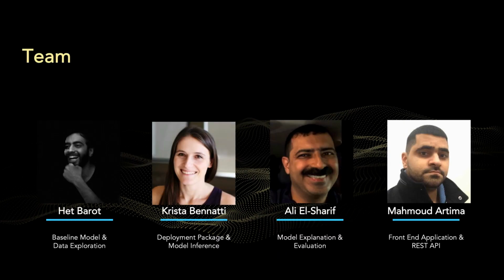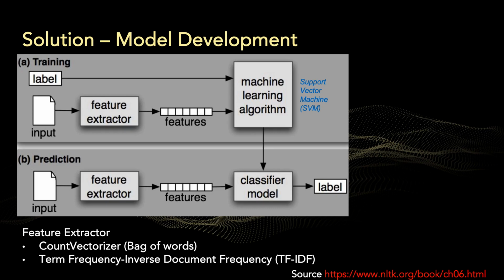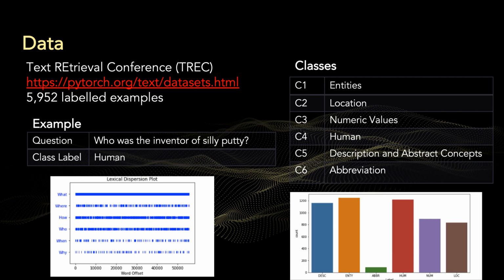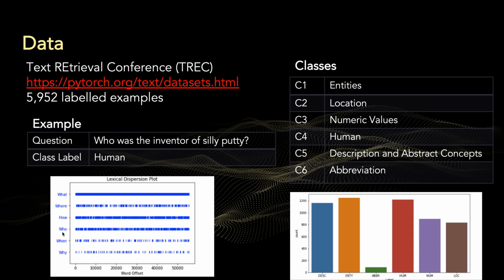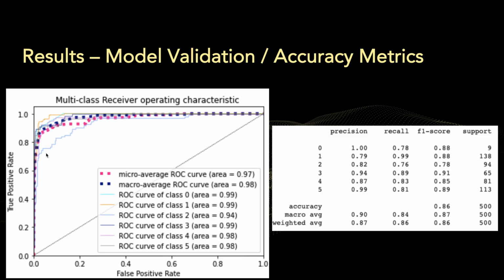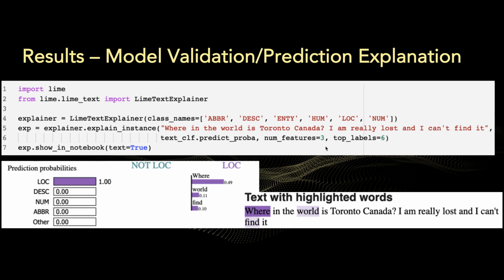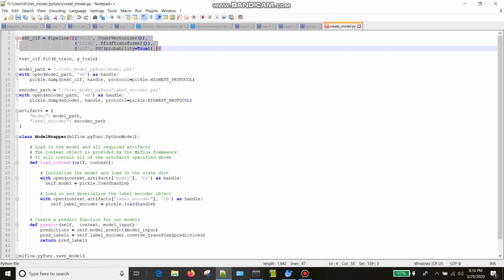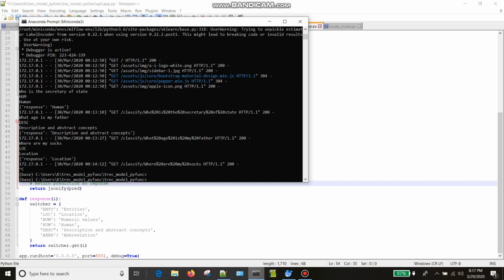Trusted Text Classification from Concept to Deployment | NLP Workshop Capstone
This video is created by the participants of our NLP workshop. You can create applications like this too; see more details

An overview of building a fully deployed trusted text classification application. The model extracted text features through a CountVectorizer (Bag of words) and Term Frequency-Inverse Document Frequency (TD-IDF). The Support Vector Machine (SVM) model demonstrated high accuracy results. Trust in the model was validated through LIME (Local Model Agnostic Explainer). Technology Stack: SciKit Learn/Flask/Python/NLTK